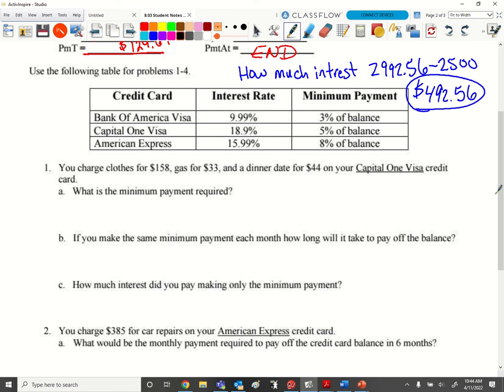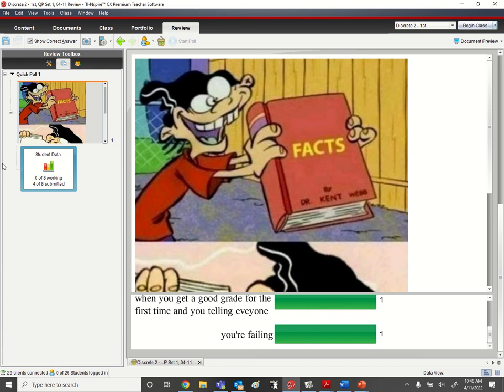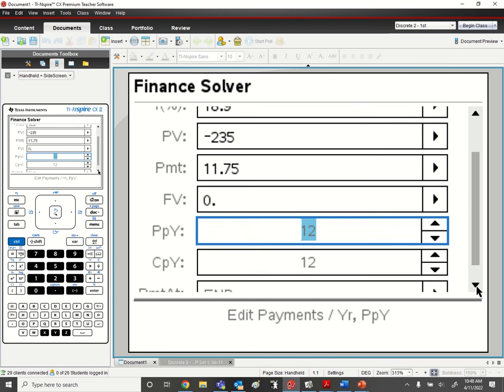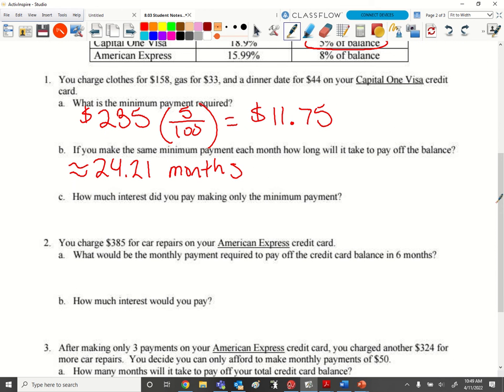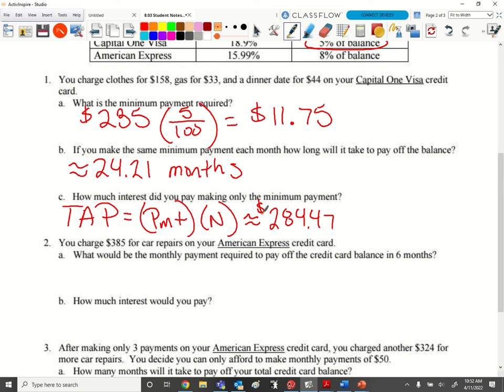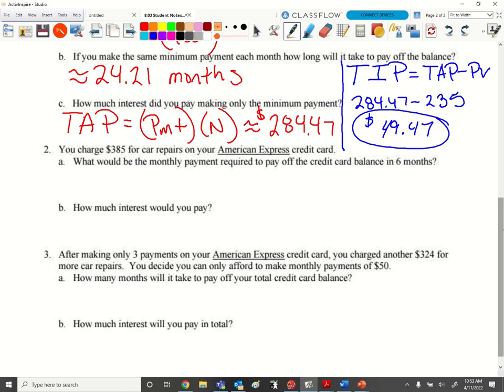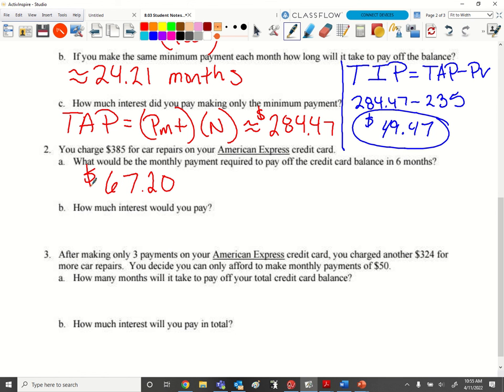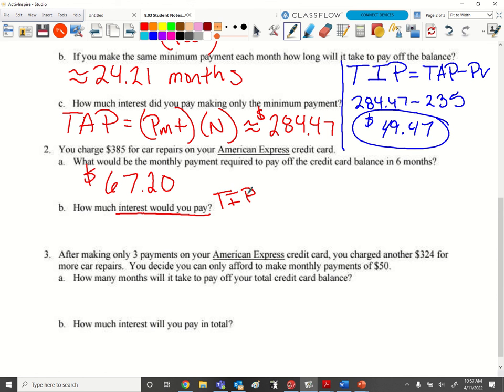MAT 142 Discrete Credit Cards part 2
Credit Cards part 2